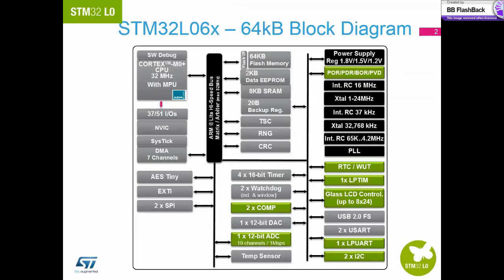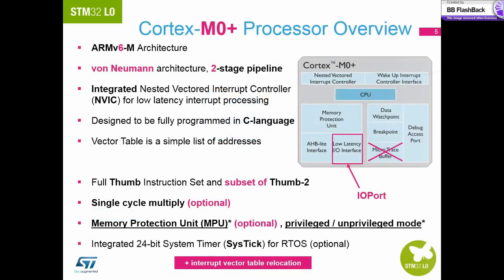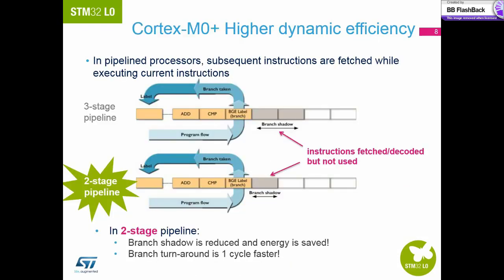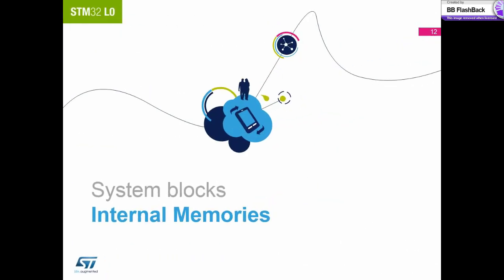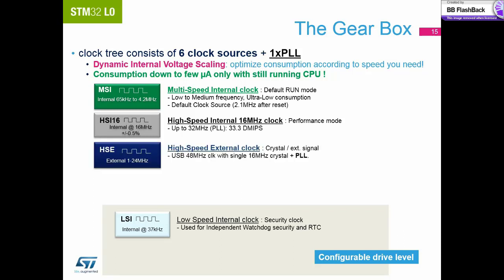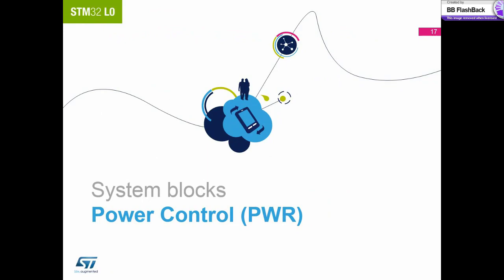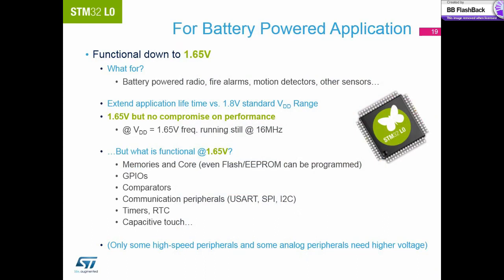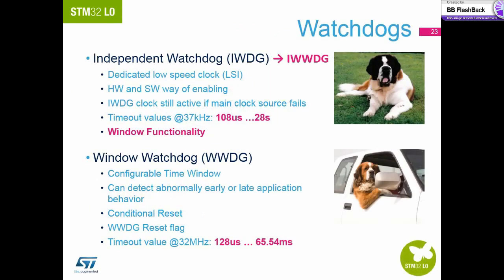Introduction to STM32L0 - 1 System peripherals